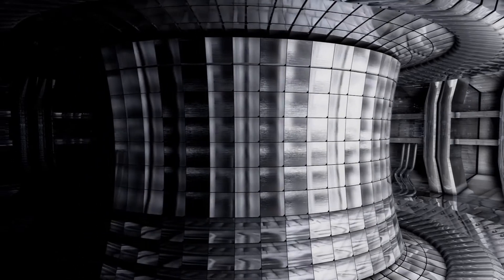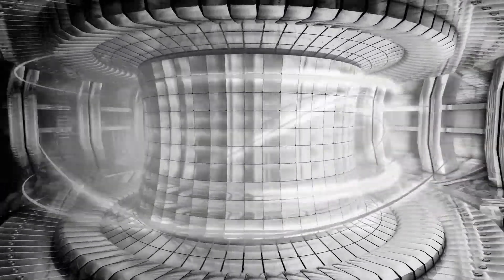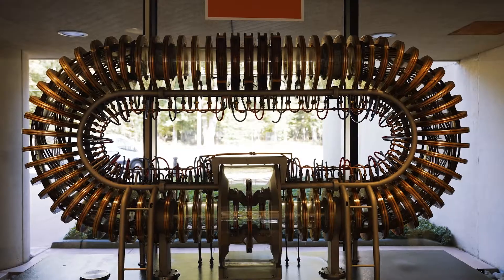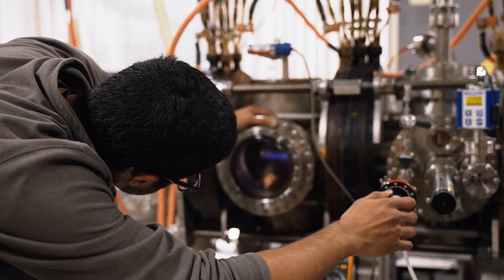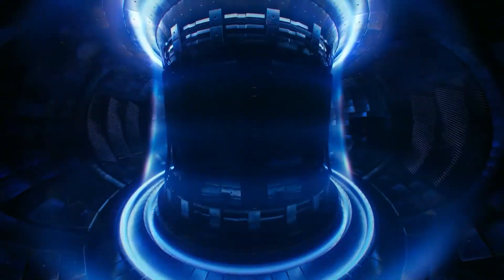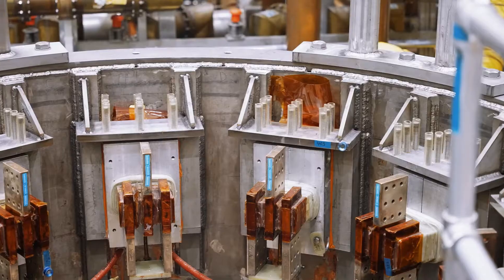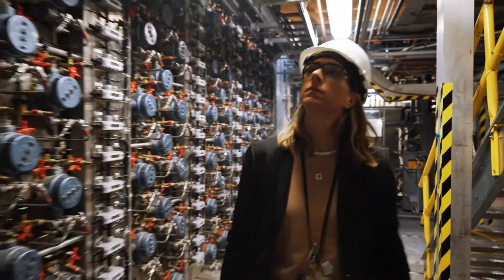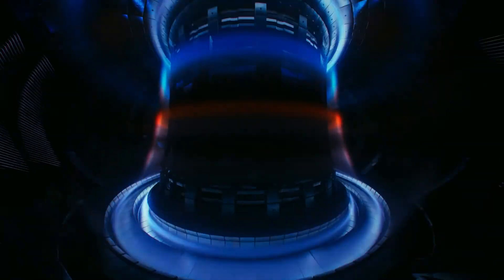What is fusion?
For more than 70 years, the U.S. Department of Energy’s Princeton Plasma Physics Laboratory has been a leader in the science and engineering behind the development of fusion — a clean, safe, and virtually limitless source of energy.

This video features Stefan Gerhardt, senior managing research physicist of the National Spherical Tokamak Experiment (NSTX), and Jessica Guttenfelder, heating project engineer, both from PPPL.

The Princeton Plasma Physics Laboratory is a U.S. Department of Energy national laboratory managed by Princeton University. for more information.